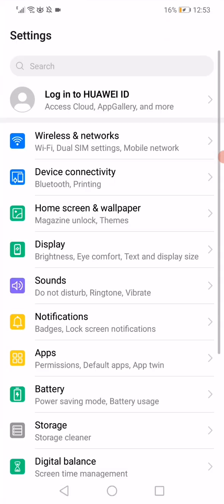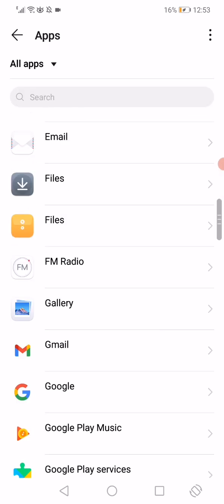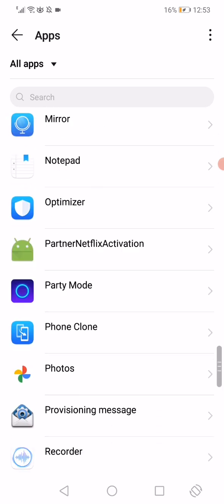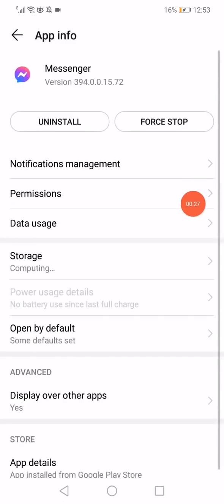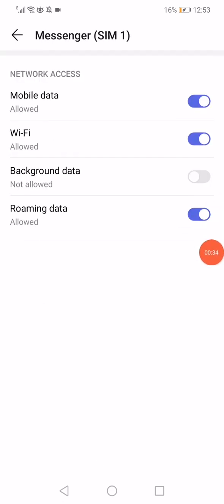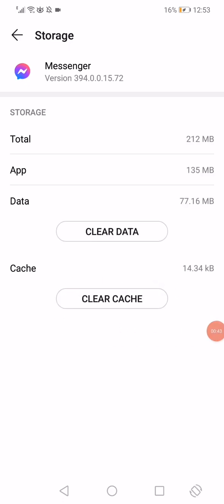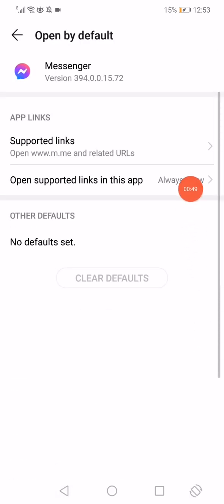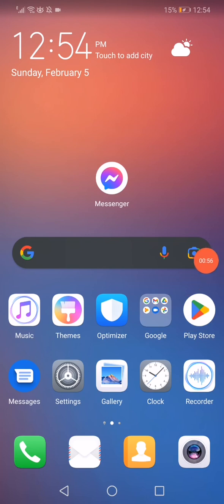Messenger Couldn't Send Message Problem / How To Fix Message Not Sending Problem On Messenger